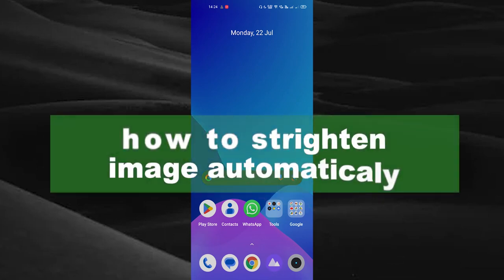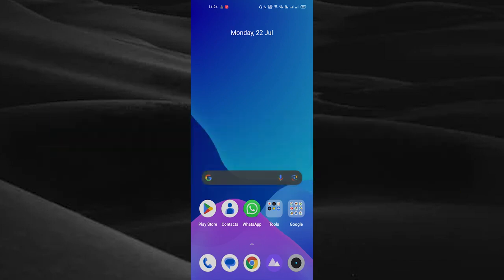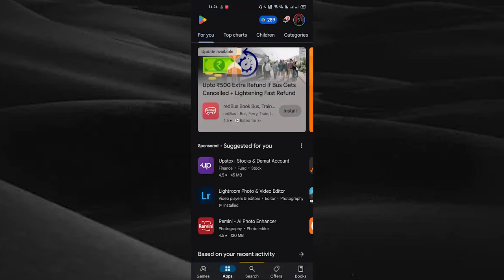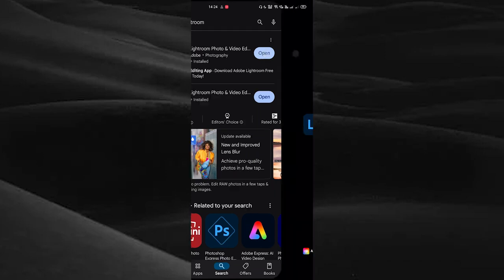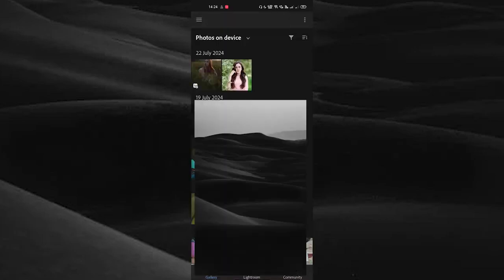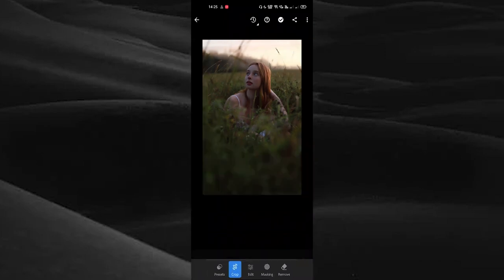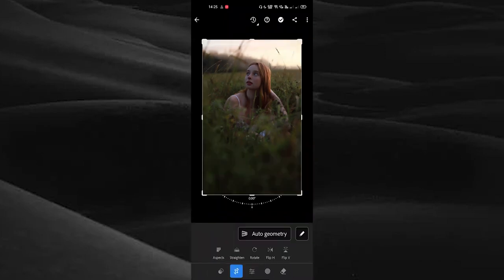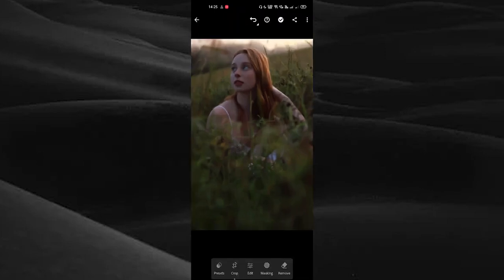How to Straighten Image Using Lightroom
Do you want to fix tilted or crooked photos using Adobe Lightroom? Lightroom provides a simple straighten tool that helps you align your photos perfectly and improve their overall composition.

In this tutorial, you will learn how to straighten an image using Lightroom step by step. The video shows how to open your photo in Lightroom, access the crop and straighten tool, and adjust the angle to align the image properly.

This feature is very useful for correcting photos where the horizon or buildings appear slightly tilted. By straightening your images, you can make your photos look more professional and visually balanced.

The method works in both Lightroom Mobile and Lightroom Desktop and only takes a few seconds to apply.

Follow the steps shown in the video to easily straighten your images in Lightroom and improve your photo editing workflow. Save this guide so you can quickly fix tilted photos whenever needed.